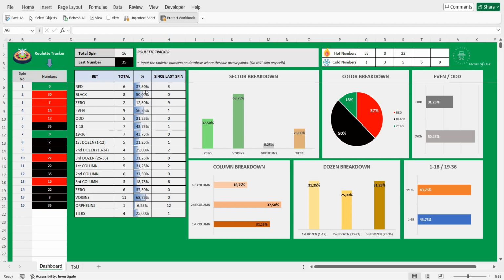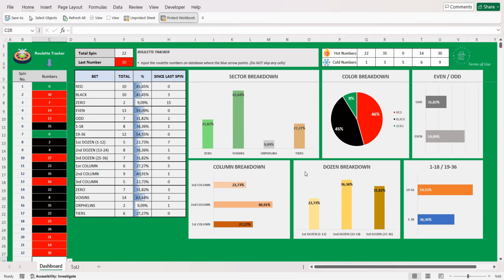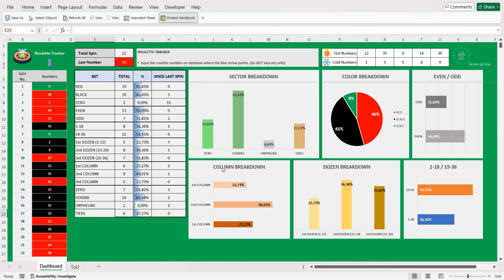Don’t play Roulette BLINDLY!! | Analyze sectors, colors and numbers with Roulette Excel Template!!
How to win in Roulette | Ultimate Roulette Excel Template: Analyze Sectors, Colors, Hot Cold Numbers

Tired of keeping track of roulette numbers manually?

Check out this powerful Roulette Tracker Excel Template that takes your game to the next level! Whether you're a casual player or a dedicated strategist, this template does it all—track and analyze numbers by sector, color, column, dozen, even/odd, and 1-18/19-36 ranges. Plus, get real-time insights with hot and cold numbers and 'since last spin' data, giving you the edge you need. No complicated setup—just input your spins, and let the template do the magic. Perfect for online or in-person play. Get ready to level up your roulette game!

🎯 Key Features:

Dynamic sector breakdowns
Hot & cold number analysis
Color, dozen, and column tracking
Insights into even/odd and number ranges (1-18, 19-36)
Instant feedback on each spin!